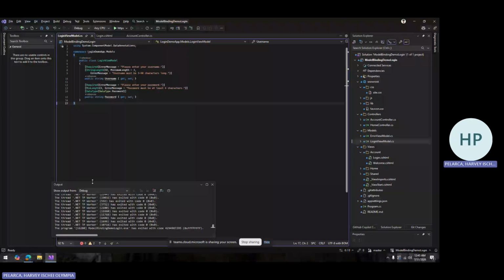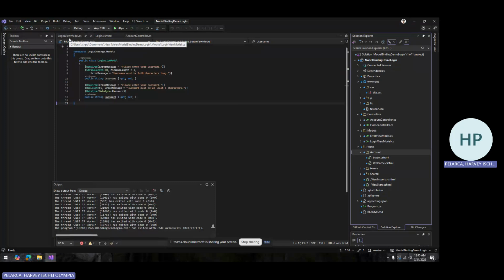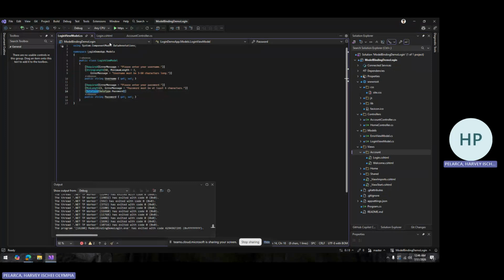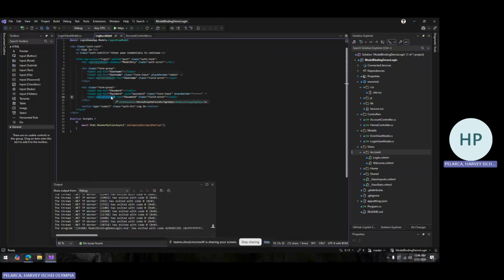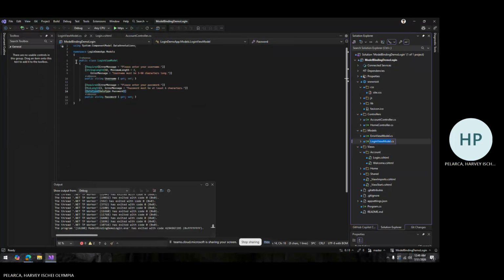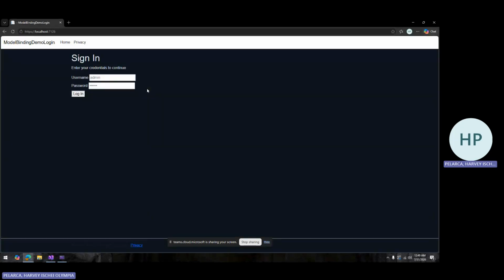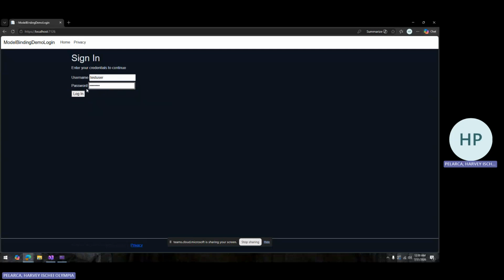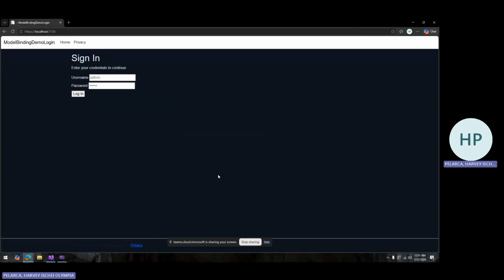ASP.NET Core MVC Model Binding - BSIT - IT ELECTIVE 3 - Project Midterm